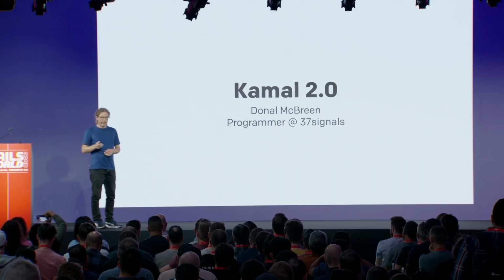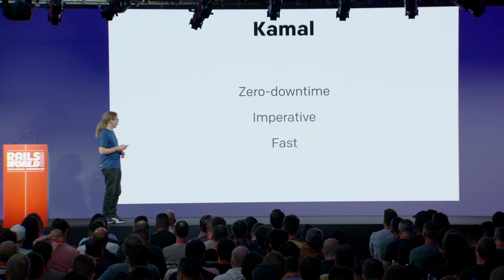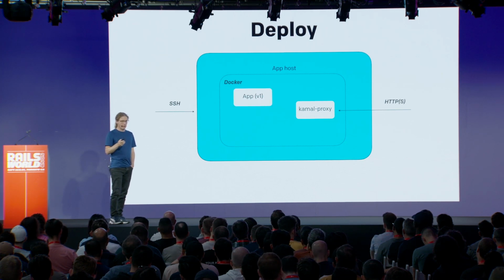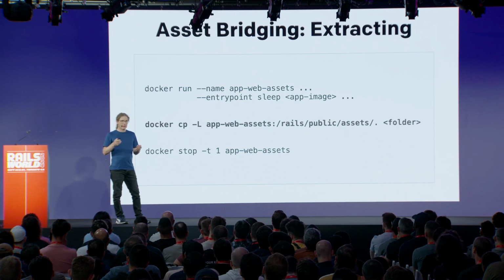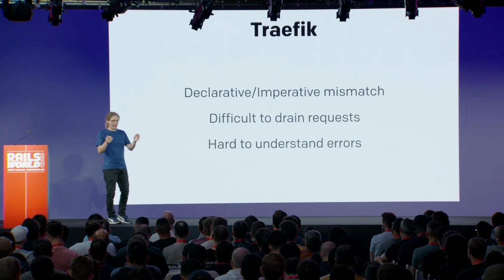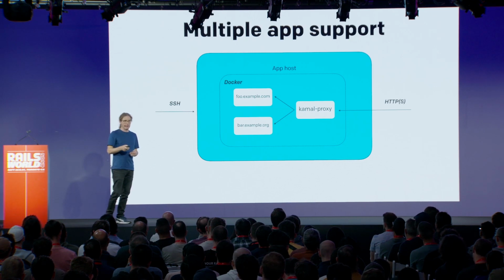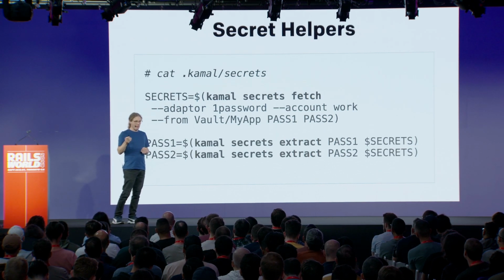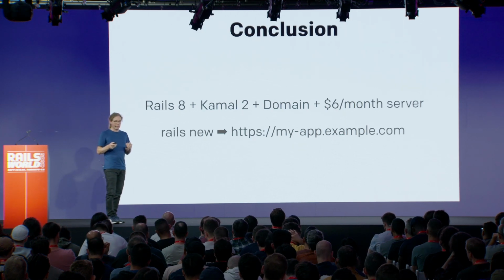[old edit] Donal McBreen - Kamal 2.0: Deploy web apps anywhere - Rails World 2024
Kamal is an imperative deployment tool from 37signals for running your apps with Docker. Donal McBreen, from the Security, Infrastructure and Performance team at 37signals will run through how it works, what they've learned from v1.0 and the changes they've made for v2.0 at his talk at RailsWorld.